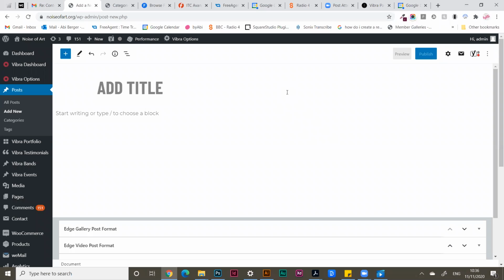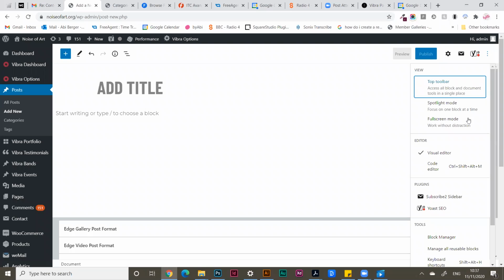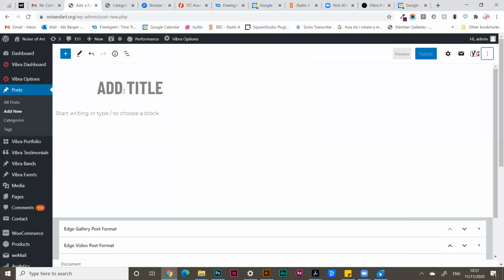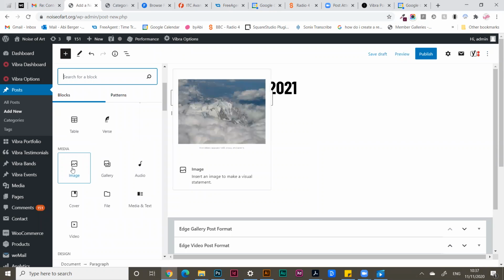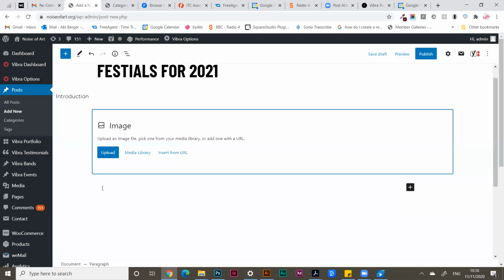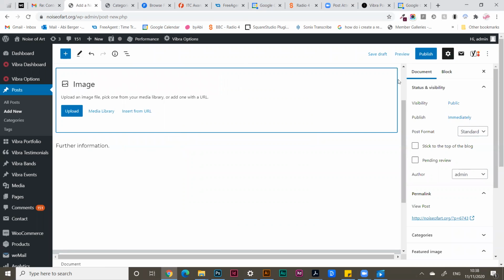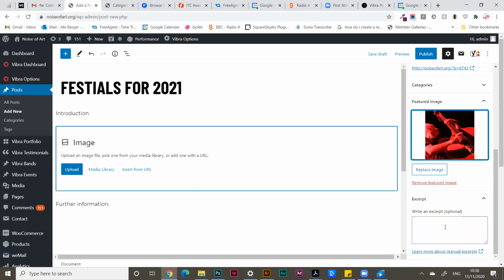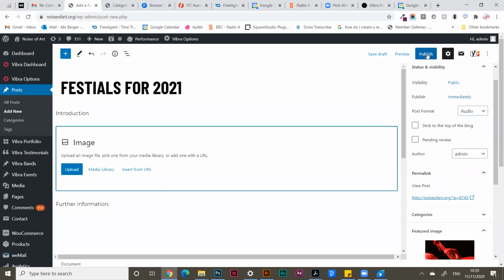Wordpress Tutorial adding a Blog post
Instructions to add a blog post in Wordpress, using the block editor and edge theme.